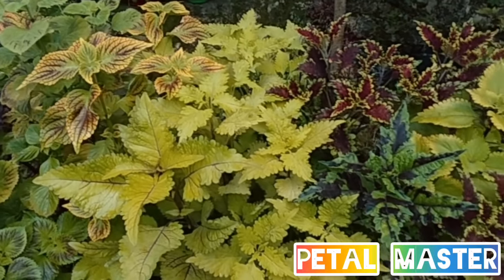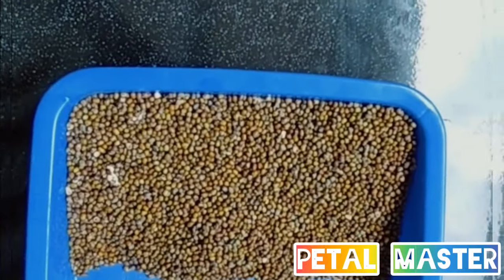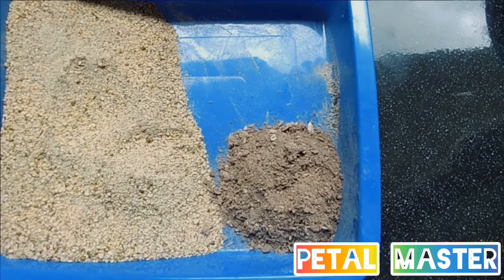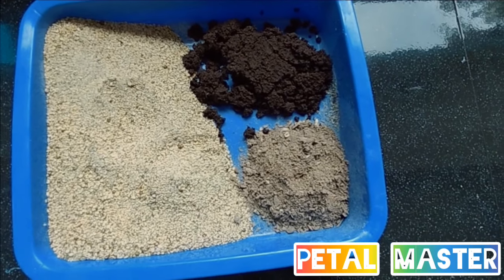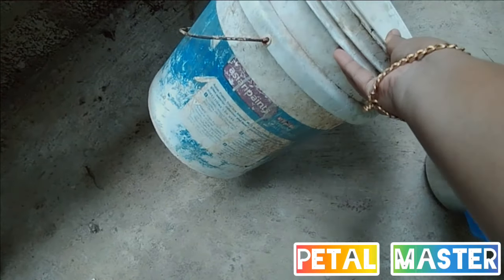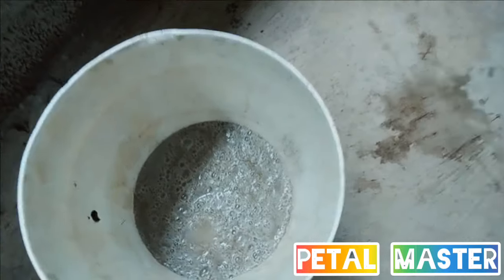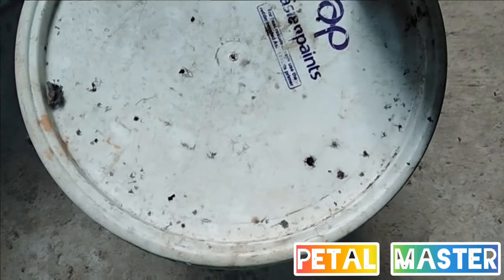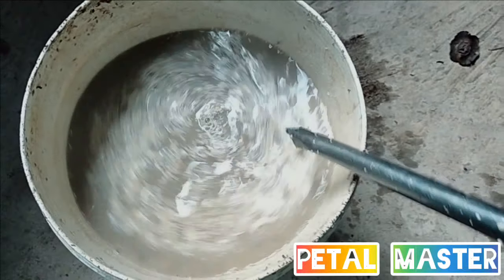Home made Zero cost fertilizer Making Vedeo.ചിലവില്ലാതെ ഒരു വളം തയ്യാറാക്കിയാലോ.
ചിലവ് കുറഞ്ഞ രീതിയിൽ വീട്ടിൽ ആവശ്യം ഇല്ലാതെ കളയുന്ന വസ്തുക്കൾ കൊണ്ട് നല്ലൊരു വളം തയ്യാറാക്കാം. പയർ, കഞ്ഞിവെള്ളം, തേയില ചണ്ടി, എല്ലുപ്പൊടി ഇവ ഉപയോഗിച്ച് നല്ലൊരു വളം തയ്യാറാക്കി എടുക്കാം. ചെടികൾക്കും, പച്ചക്കറികൾക്കും എല്ലാം ഒരുപോലെ ഗുണം ചെയ്യുന്ന ഒരു വളം ആണിത്.